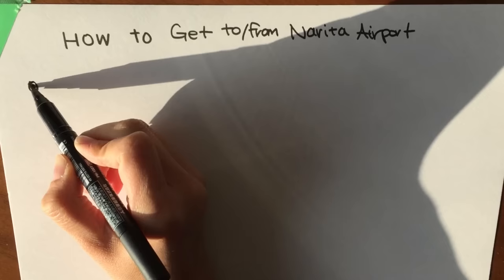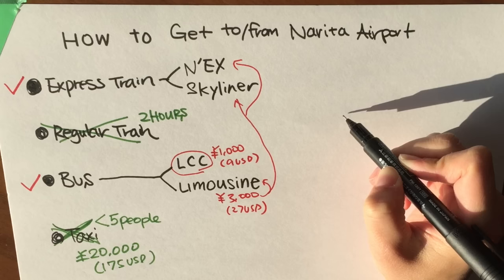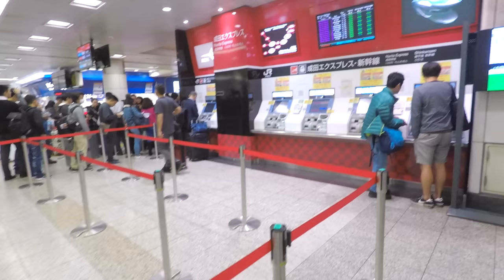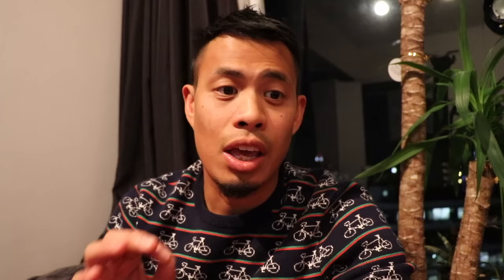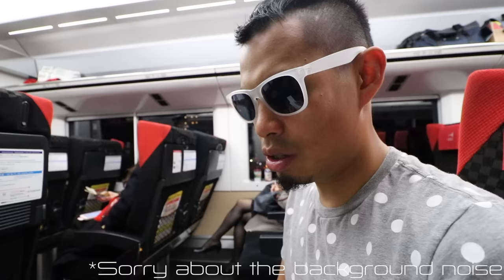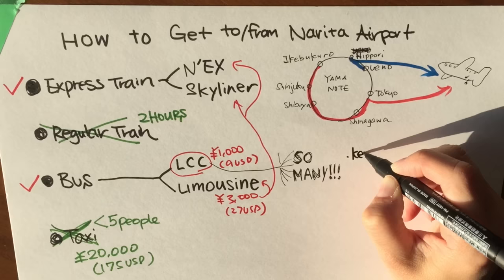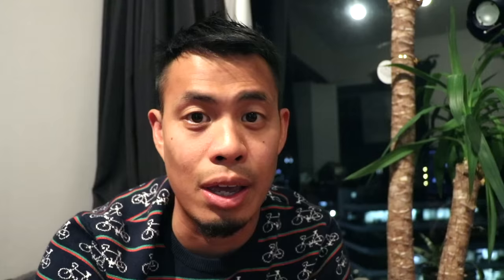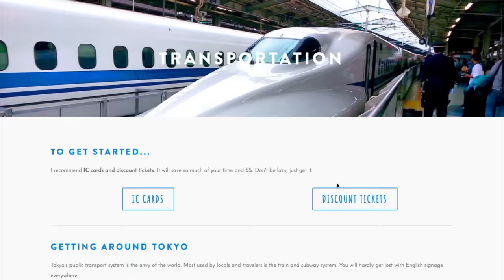Narita Airport to Tokyo - Complete Japan Travel Guide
Here are tips to get to and from Narita Airport. I've lived  in Japan for almost 15 years now and this advice is based on all my experiences. Hope this video helps.

//Timelines//
0: Intro

0:13 Overview of transportation options to Narita Airport

-Express Train - Narita Express and Keisei Skyliner
-Local Bus
-Bus - LCC and limousine
-Taxi

Basically LCC buses are the cheapest way to go, and express trains and limousine are about the same price.

1:08 Overview of express train

-Narita Express is great for people staying in south west area including Shinjuku, Shibuya and Tokyo.

-Keisei Skyliner is great for people staying in north east area including Ueno and Nippori.

1:29 How to ride the express train

-From the Airport:
When you arrive at Narita Airport, go to B1. You will find RED Narita Express ticket booth and machines on the right and BLUE Skyliner ticket booth and machines on the left.
-To the Airport:
N'EX - Go to your nearest JR station to buy ticket. You can buy tickets even though express train does not stop at your nearest station.
Skyliner - Go to Nippori or Ueno to buy tickets.

2:52 Tips on express train

Tip 1 - Arrive to the station 15-20 minutes early (on return)
There is always a long line at the ticket booth and the platform to get on the train might be quite far from the gate so make sure to arrive early.

Tip 2 - Use ticket machine when in hurry
Usually you don't need to wait in line for ticket machines to buy a ticket and takes only about 5 minutes. Consider this as an option when you are in hurry.

Tip 3 -  Sit at the front of the car
Luggage compartment is located at the front and the end of the each car of express train. People get stuck when getting the luggage upon arrivals. It is stressful to worry about if you can get out or not so it's good to sit at the front. (the end is ok too.)

Note: About tickets
when you buy tickets by credit card, you will receive 3 tickets - an express train ticket, receipt, and credit card receipt. You need to show only the train ticket to the train attendant.

(I was with my gf so we had 4 tickets.)

4:05  Bus
- LCC (Tokyo Shuttle and Access Narita) can take you to/from Tokyo and Ginza Station.
- Limousine Bus runs to/from major hotels.

5:23 How to take the bus
-Limousine Bus and Tokyo Shuttle - At Narita Airport on the first floor, you can find ticket machines and man booth.
-Access Narita - All you need to do is go to the train stop and pay on the bus. No reservation needed.

- Bitcoin: 1AUZW1Emio4qtRiBir3EUDey1zi3ssoRsw

___ Business ___

- Main Camera
(USA Link)

- Mic
(USA Link)